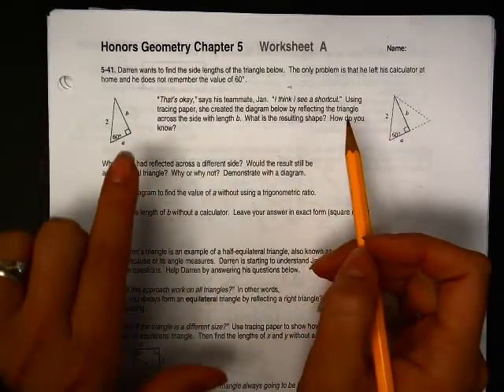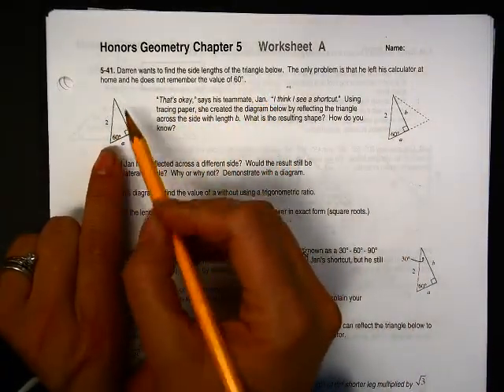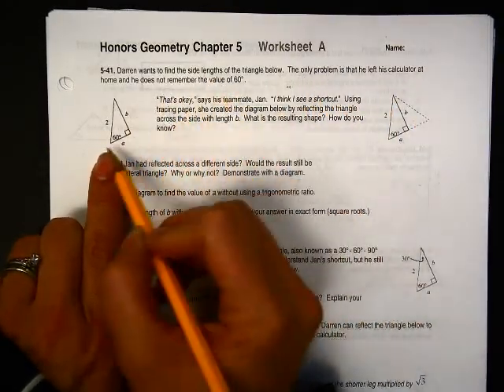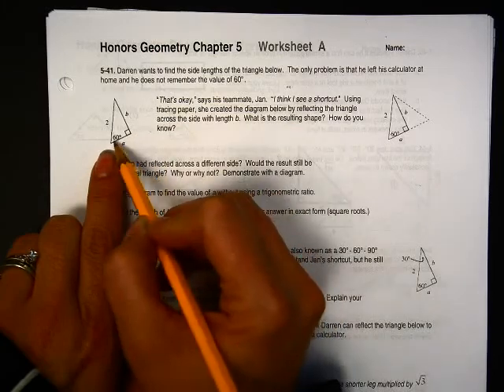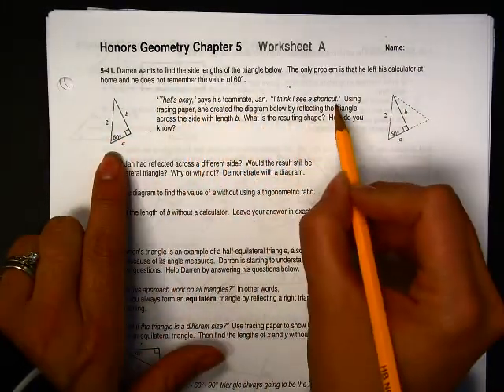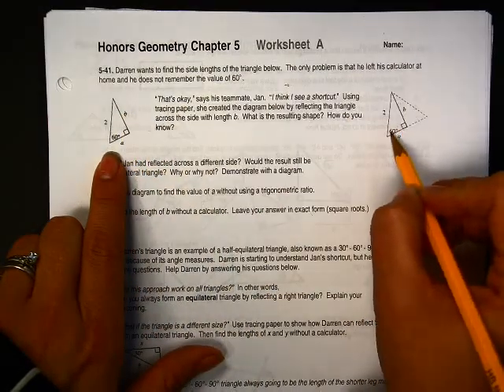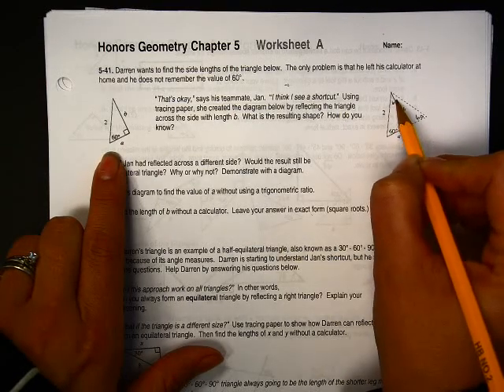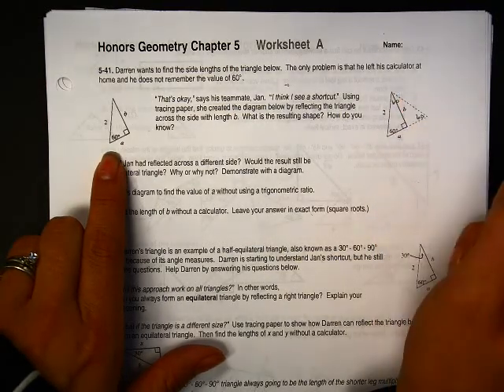Ch 5 Wksht A #5 41, 42, 43